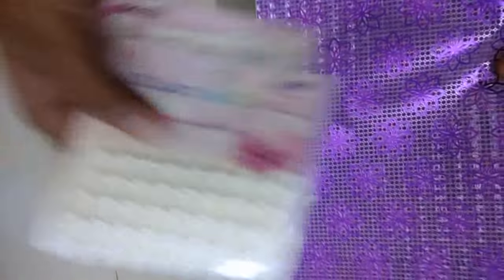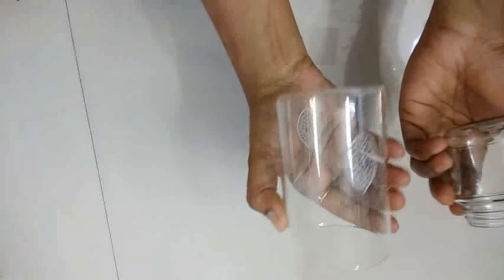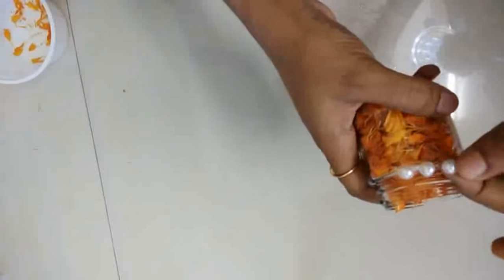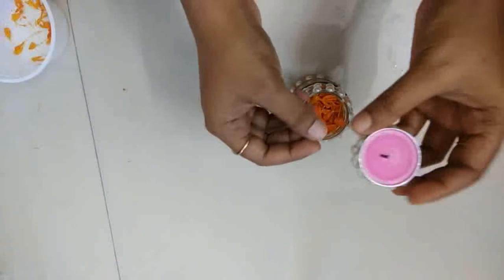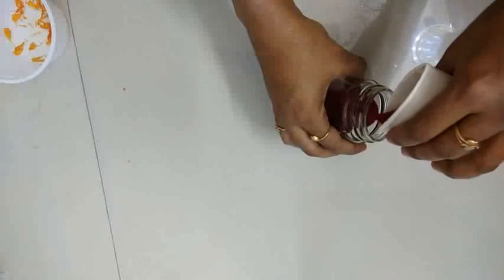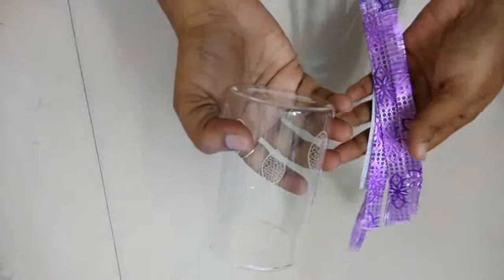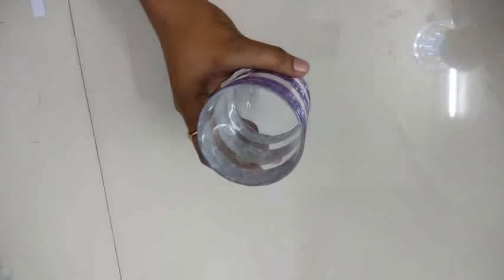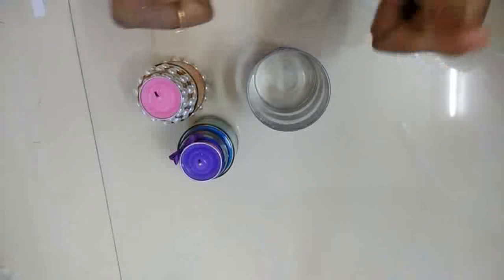DIY II Quick n Easy Tlight candle holder for Diwali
Dear Friends,

Please check this video for easy decoration for diwali.
Thanks
Prangya Mohanty